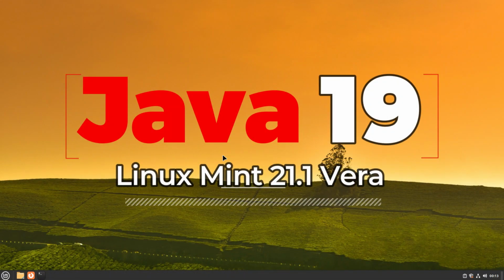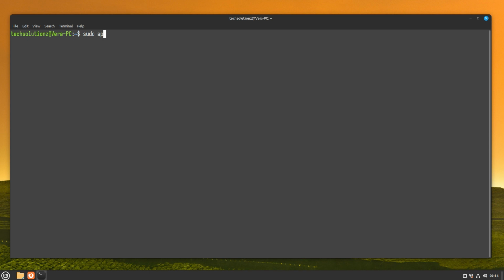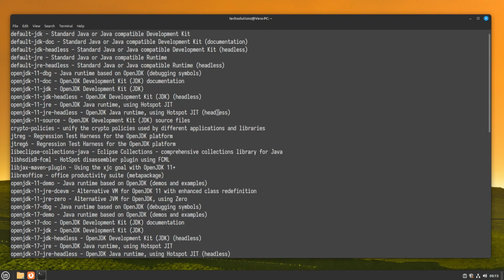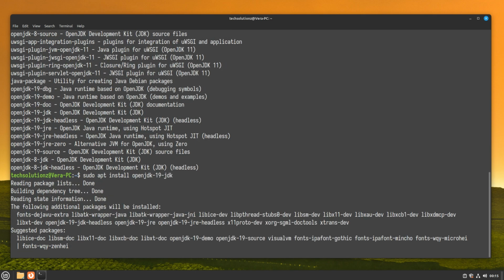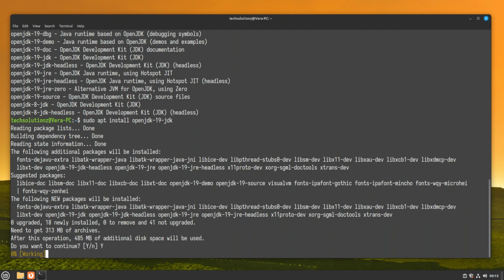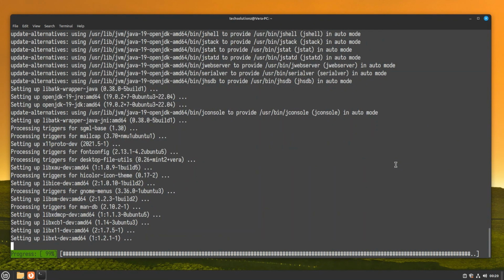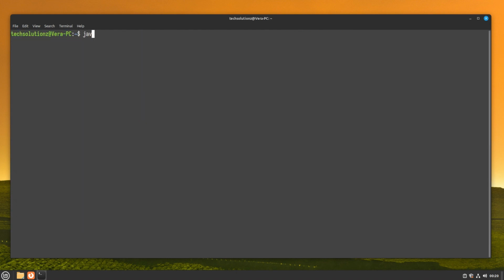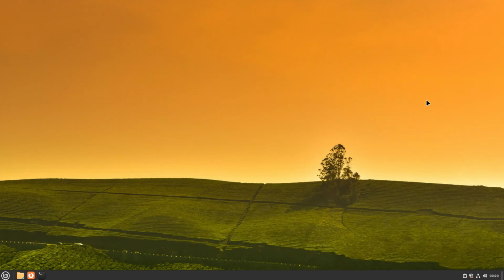How to Install OpenJDK 19 on Linux Mint 21.1 Vera Installation Guide for OpenJDK 19 on Mint 21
How to Install OpenJDK 19 on Linux Mint 21.1 Vera Installation Guide for OpenJDK 19 on Mint 21.1 Vera | Open JDK 19 is the latest version of the Open Java Development Kit. It provides an open-source implementation of the Java SE 19 Platform. OpenJDK 19 includes a number of enhancements and new features, such as better garbage collection, improved performance, and support for new programming constructs. In this guide, we will walk you through the process of installing Open JDK 19 on Linux Mint 21.1 Vera.